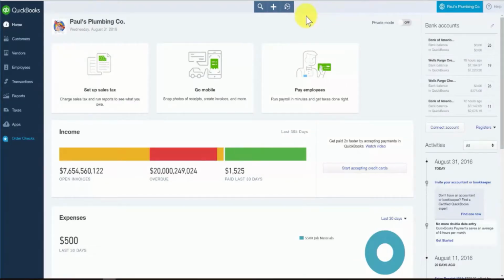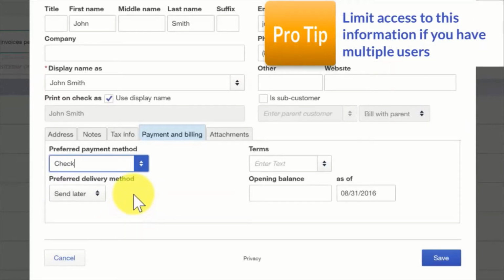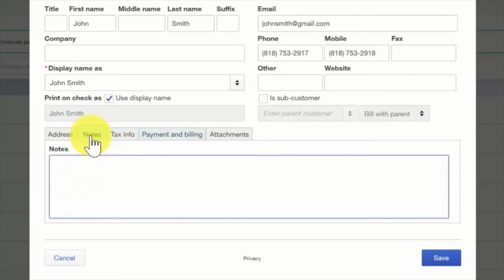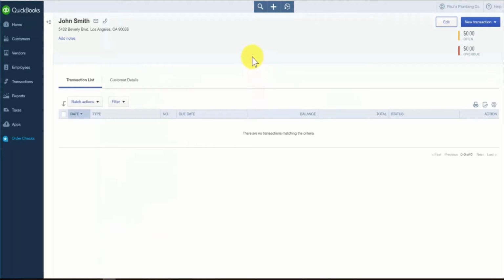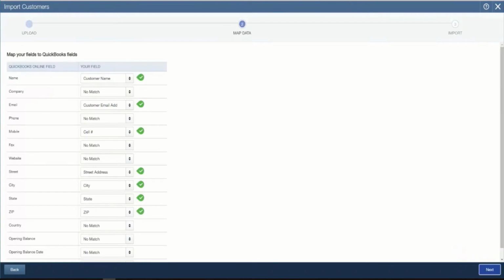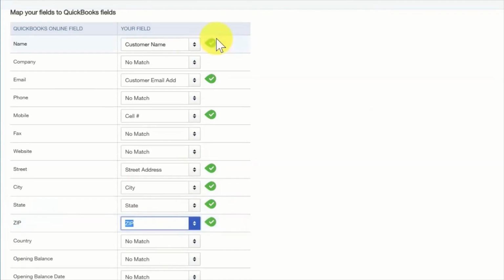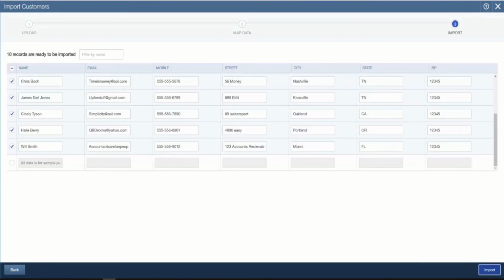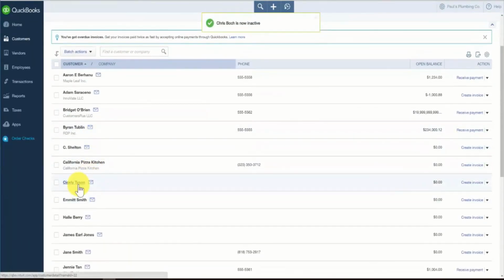How To Set Up Your Customer List In QuickBooks Online